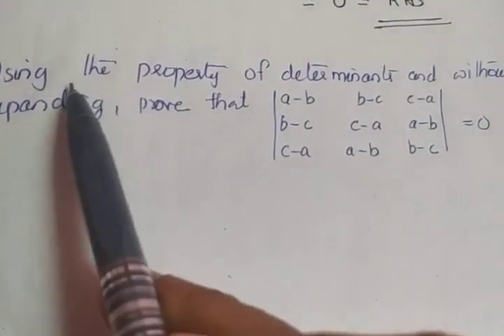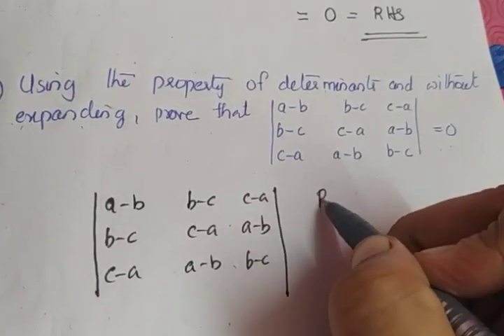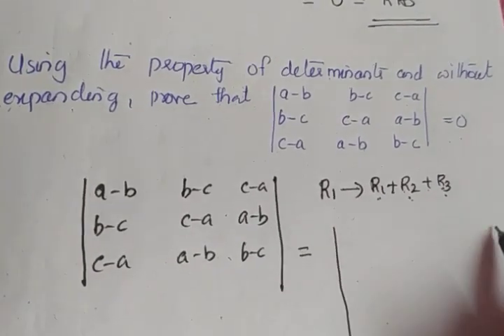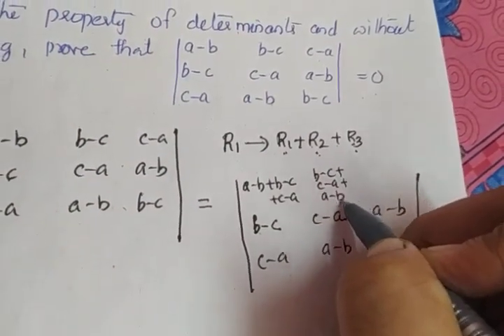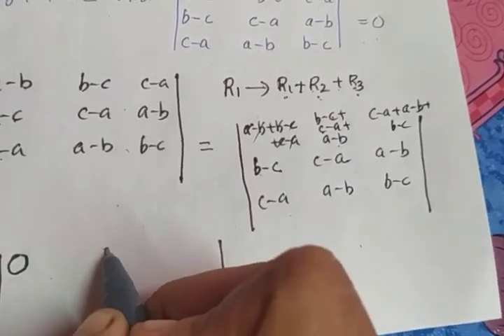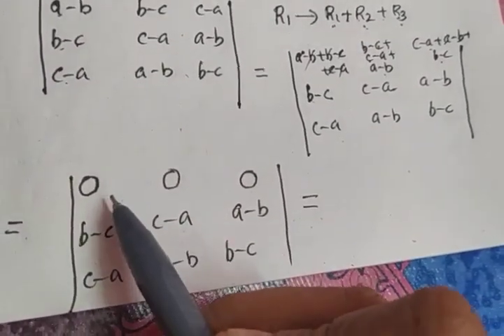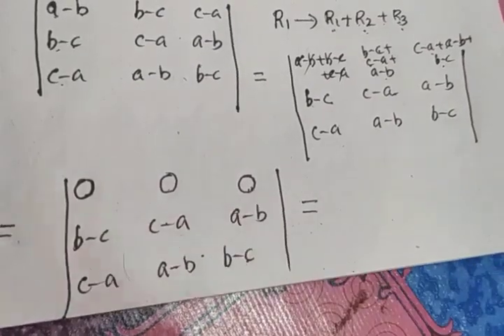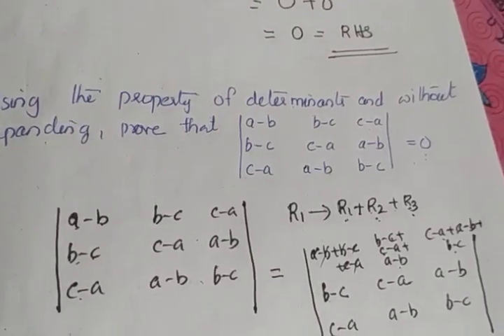XII Maths Determinants (part 19)